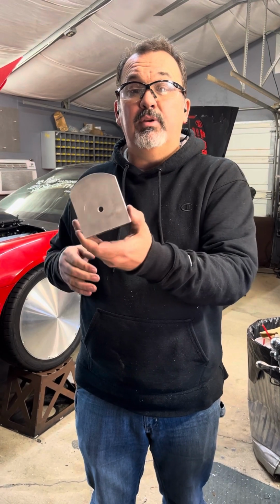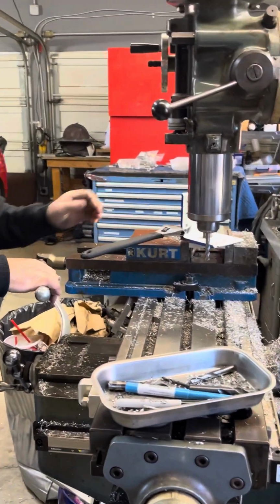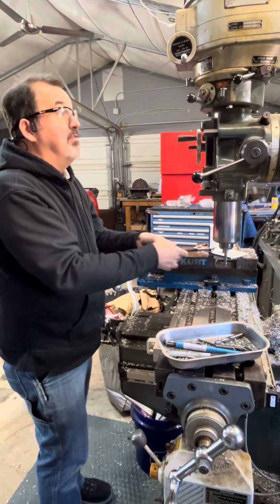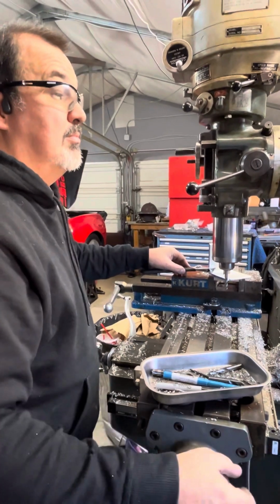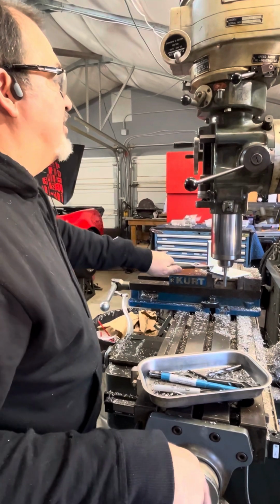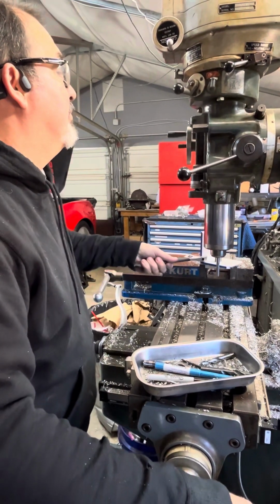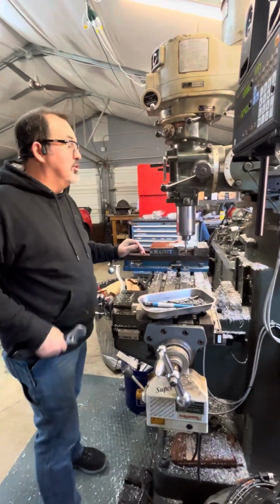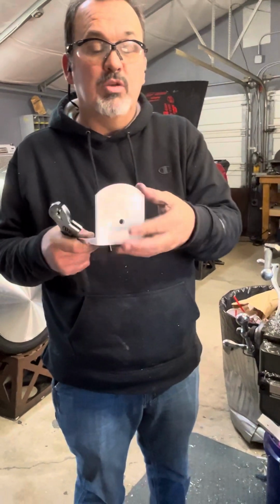The Blind Machinist-making radius shapes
In this video I show you a short cut to making radius's on material.  I do all my own set-ups ,jigs etc. I am 100% blind and the fastest blind man on planet earth at 211mph.

TheBlindMachinist.com

Thanks,Dan